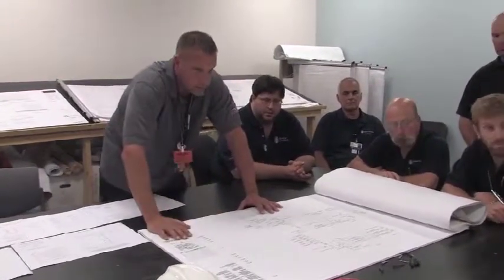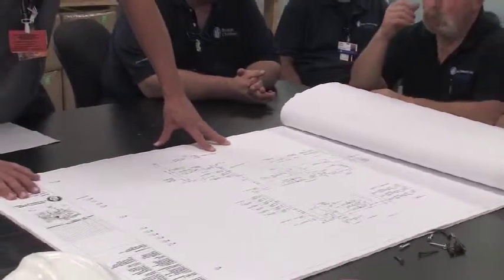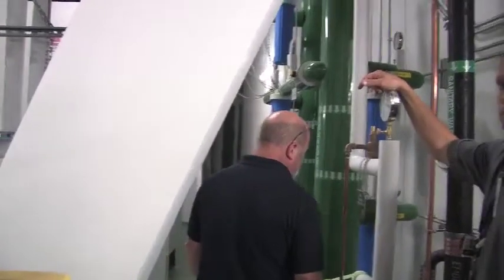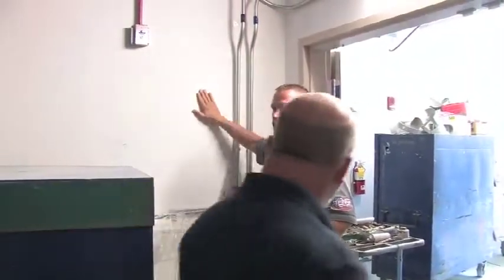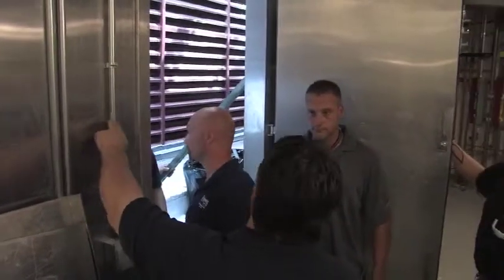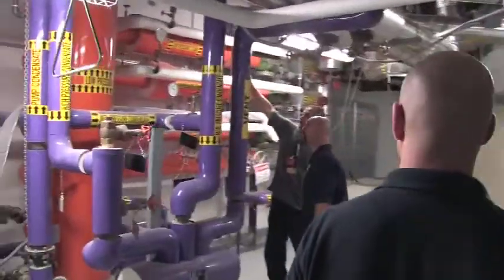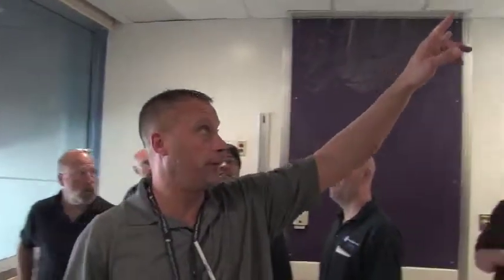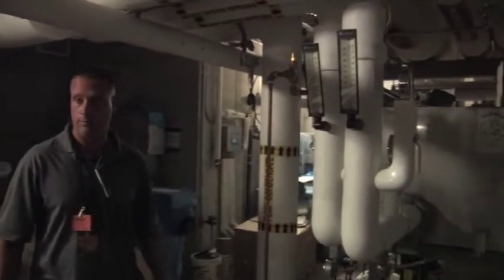HVAC Water Systems, Snow melt, Floor Heat Systems DVD 6